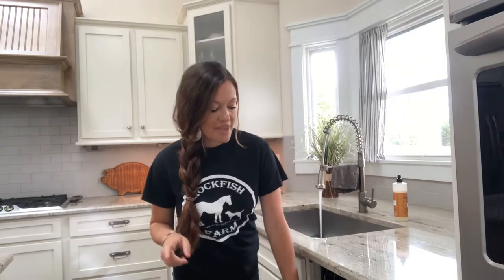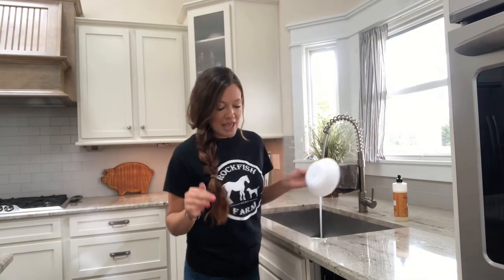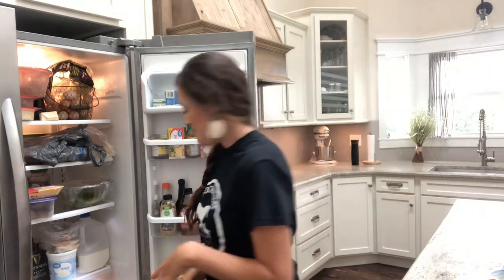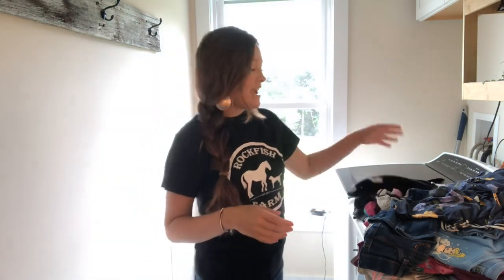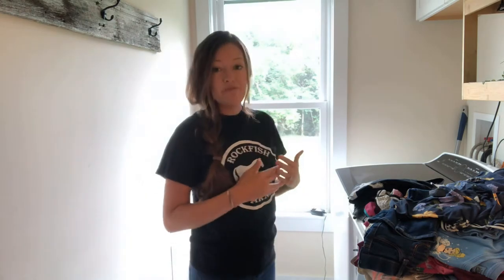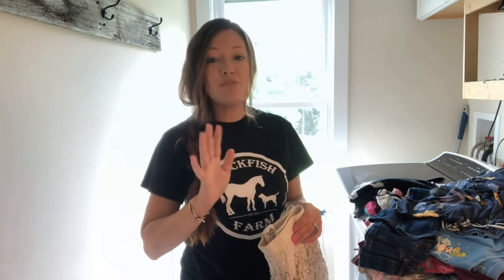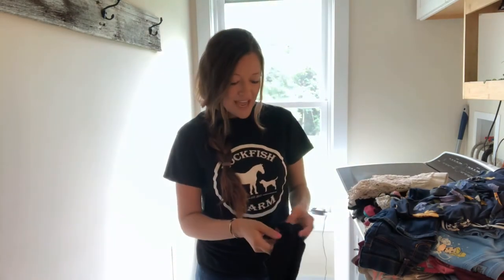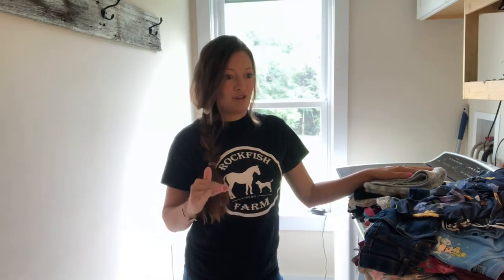4 Daily tasks I do to keep my house sane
Staying sane in quarantine! We’re home all day and the house can easily get out of control. Here’s 4 things that I do every day to keep the crazy under control:

1. Load the dishwasher throughout the day and run it every single night. Unload first thing in the morning so everyone can load their own dishes.

2. We bring down the load of laundry each night during our “20 minute reset” that I will run the next day. Then I can easily start it early in the morning and transfer it to the dryer right after breakfast. I fold whenever I can during the day and if we don’t get it put away - it’s one of our tasks during our 20 minute reset in the evening.

3. Dinner by 10. It’s my rule. I plan dinner, chop any veggies, get marinades together, etc by 10am. That way, all I’ve got to do at dinnertime is throw it in the oven, or dump things in the pan to finalize the meal.

4. And lastly, we end our day with the “20 minute reset”. Get that music pumping, set the timer for 20 minutes and rush around the house to get all of the random things picked up and in their spot, main living spaces cleaned, bring down the next days laundry and give each of the kids a simple chore to complete.

And now, you’re ready for the next day!